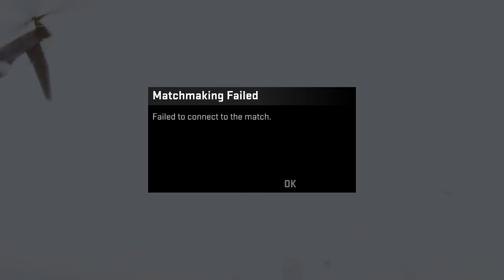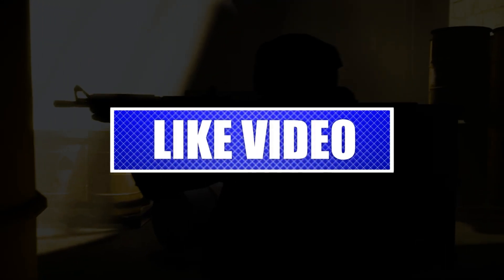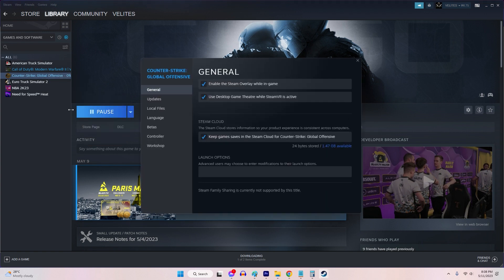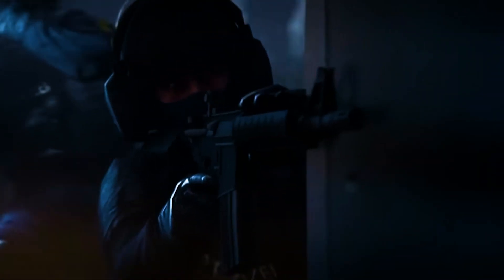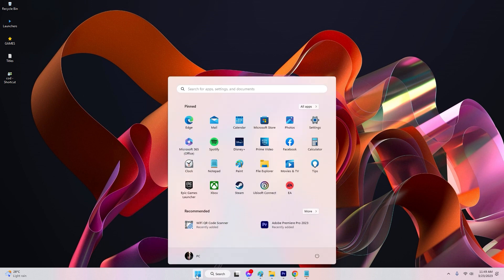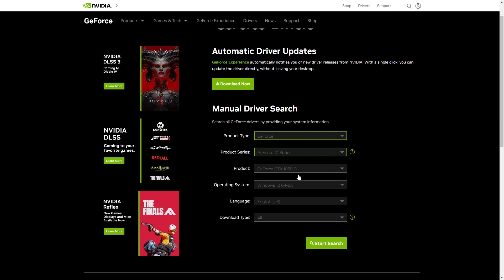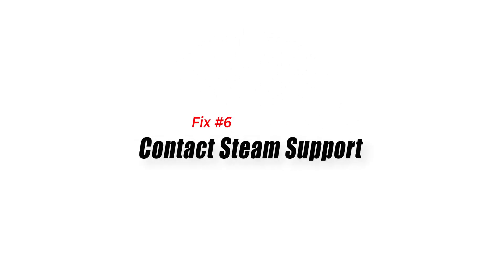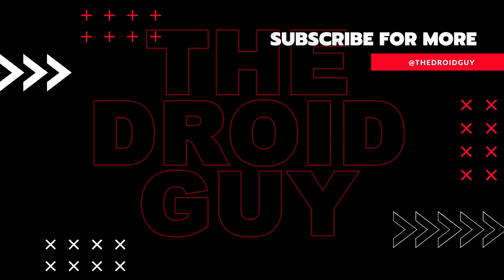How To Fix CSGO Matchmaking Failed Error | Matchmaking Not Working [New & Updated 2024]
CSGO Matchmaking Failed Error is a common issue players encounter in Counter-Strike: Global Offensive. This error disrupts matchmaking, preventing players from joining competitive matches or finding opponents. Resolving this error is crucial to ensure a smooth and enjoyable gameplay experience.
This troubleshooting guide will explore the common causes of the error and provide effective troubleshooting steps to fix it.
Following these steps, players can resolve the Matchmaking Failed Error and return to the CS: GO matchmaking action-packed world.
If you're seeing a "matchmaking failed" message in CS:GO, try one of these workarounds.